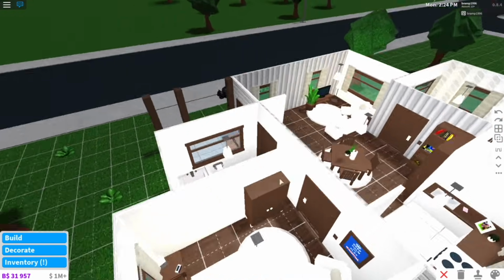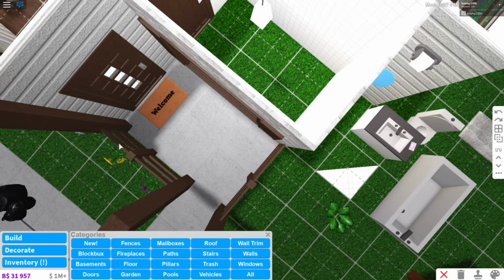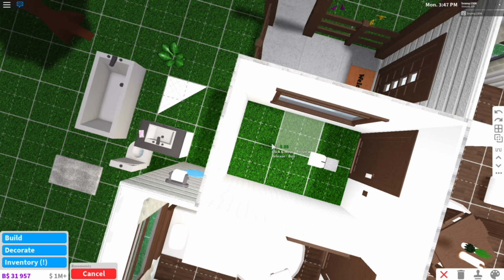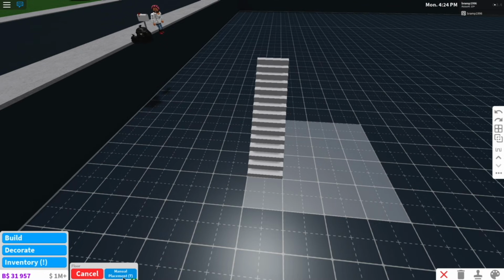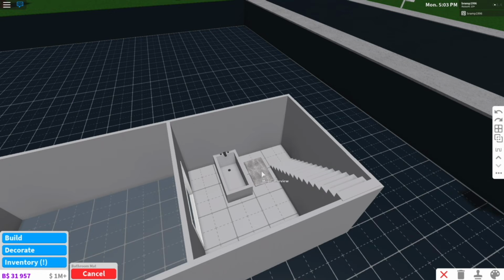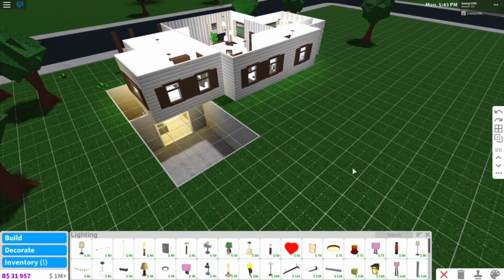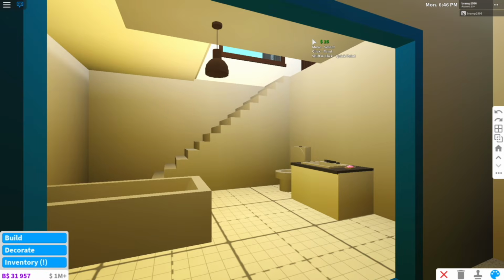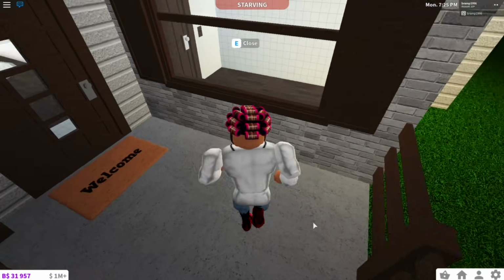Bloxburg: How To Build A Basement Under Your House? • Roblox